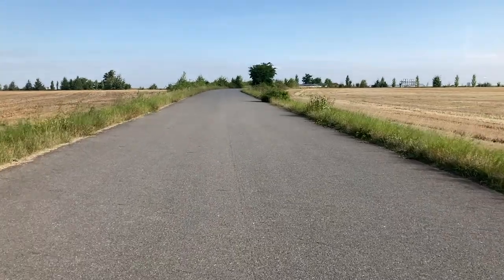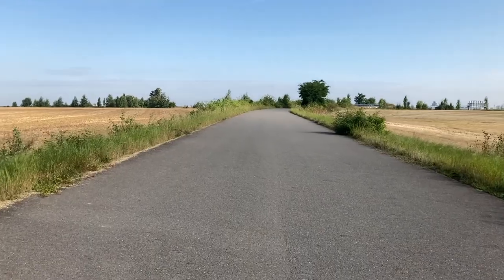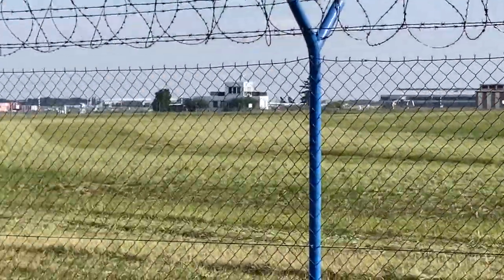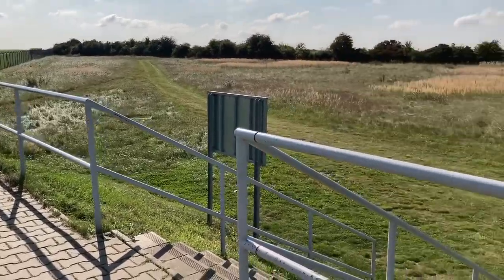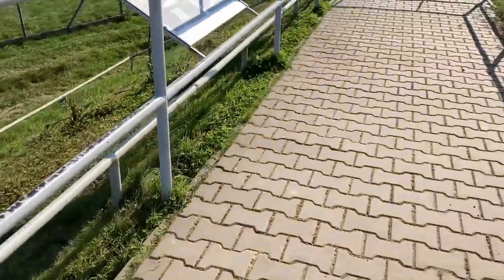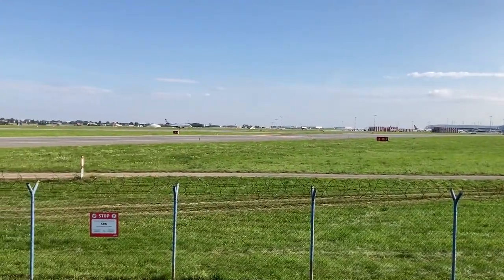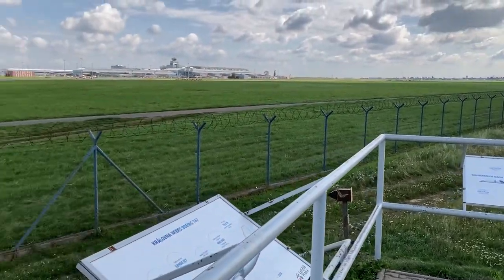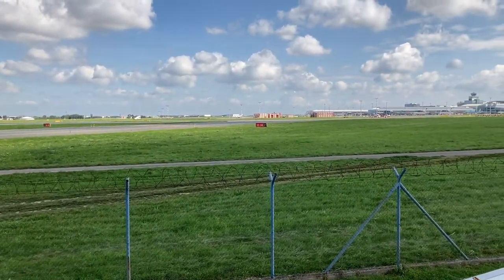Mid-Day Plane Spotting at Prague Vaclav Havel Int'l Airport (PRG)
Biscuit  (Prod. by Lukrembo)
TIME - STAMPS:
0:00 - Intro
0:22 - Downside of Spotting at PRG
0:38 - Close to the Airport
0:54 - The Spotting Platform
1:13 - Plane Spotting
2:37 - Departure/Arrival Direction Change
2:51 - Plane Spotting
Outro - 4:35